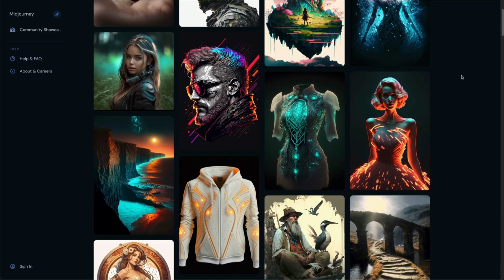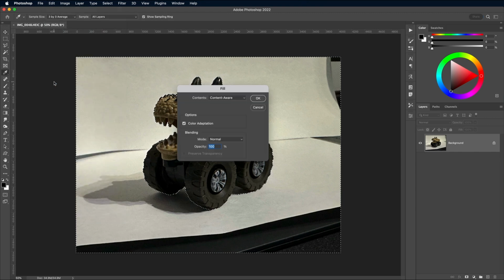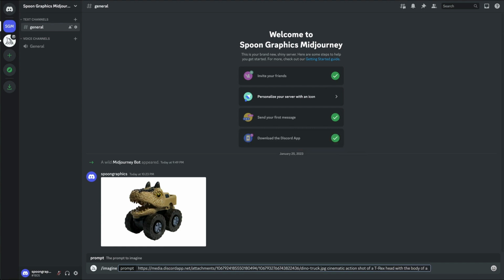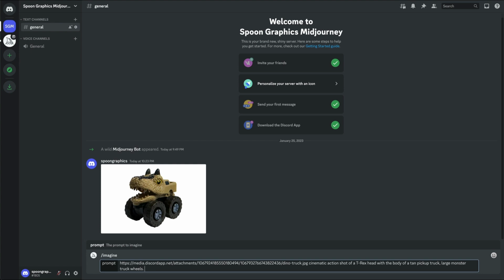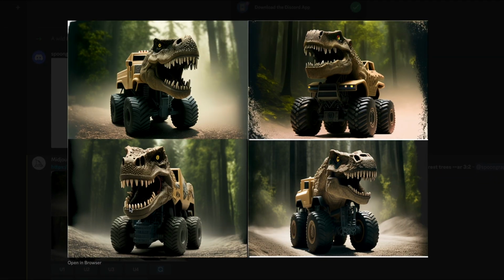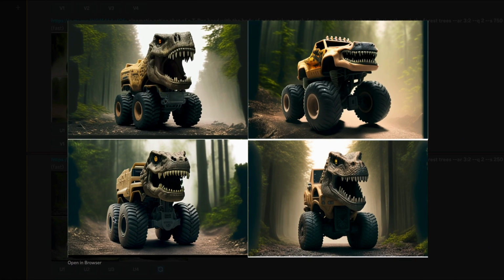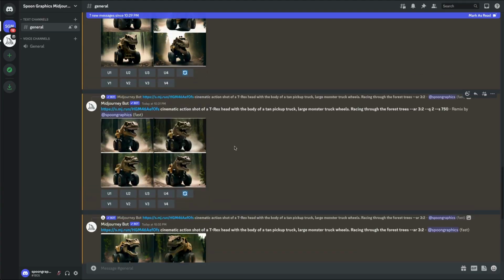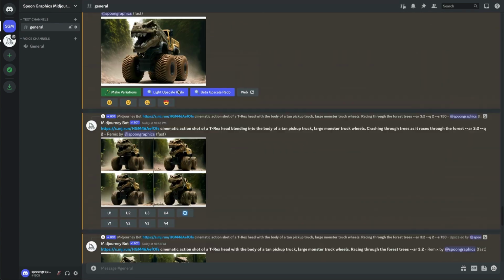Midjourney AI Brings My Son’s TOY to LIFE!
I put AI art tool Midjourney to the test by turning my son's Dino-Truck toy into reality with just a few descriptive prompts... and the result is awesome!